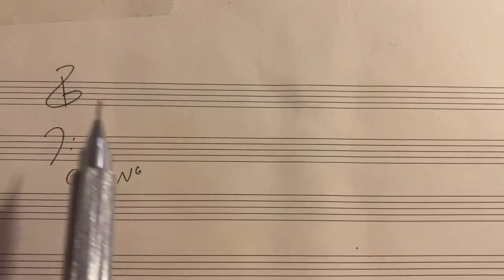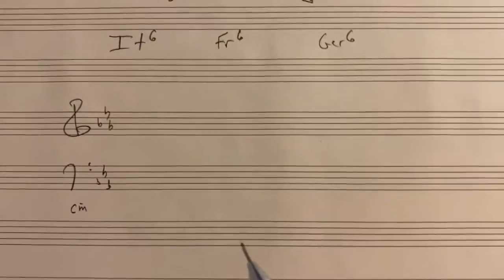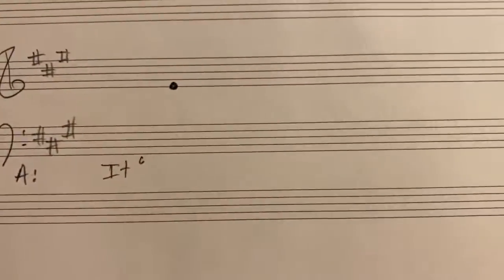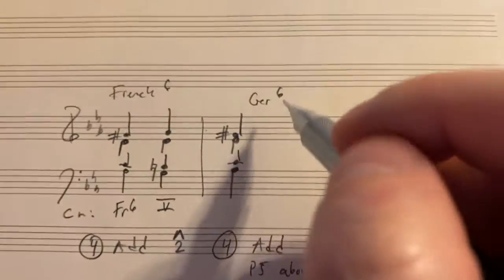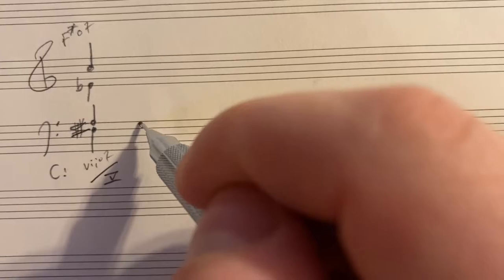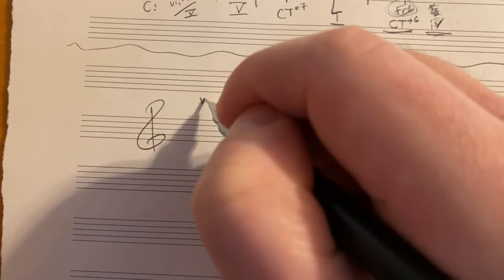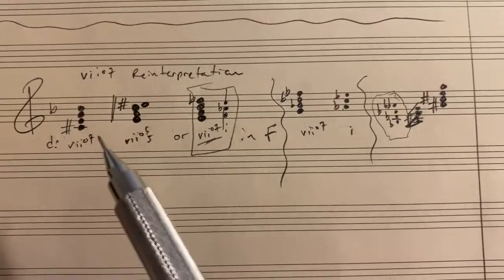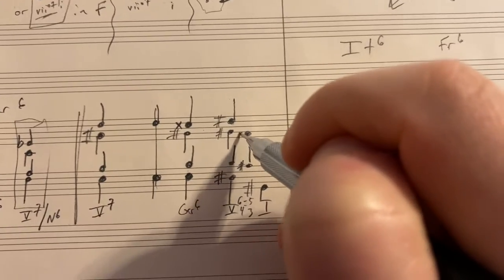Theory IV, Day 2: Chromatic Harmony, pt. 2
More chromatic harmony review (N6, Aug6, AND MORE)